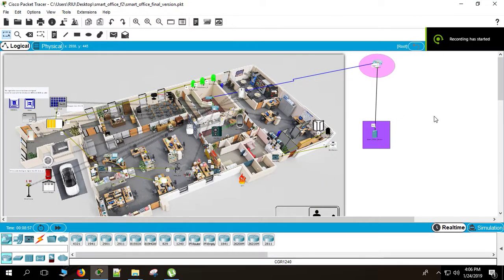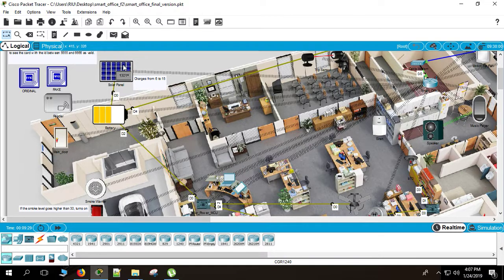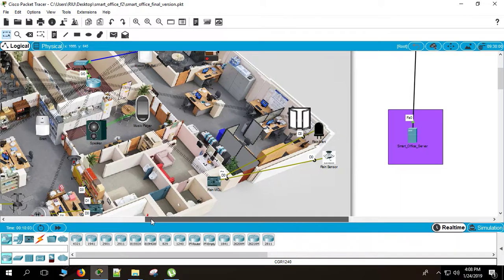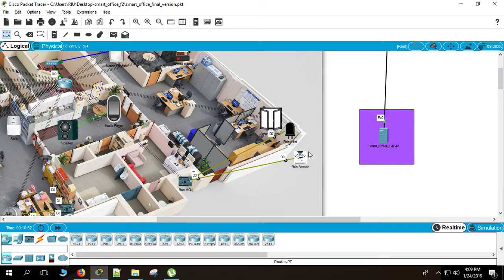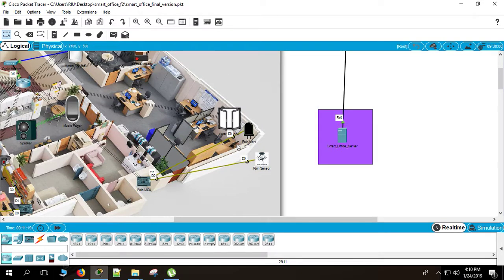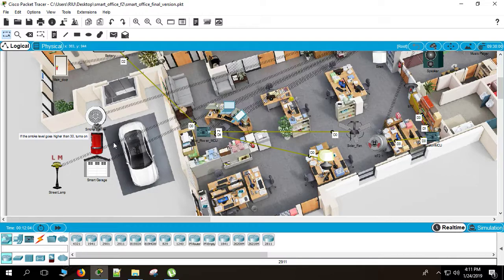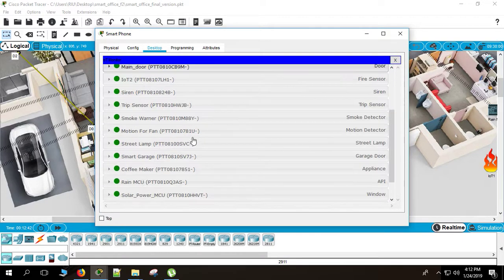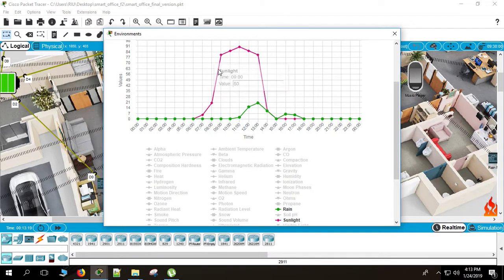Cisco Packet Tracer IOT Project Demonstration- Smart Office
Cisco Packet Tracer Project Demonstration- Smart Office